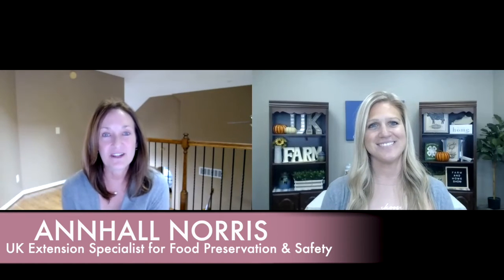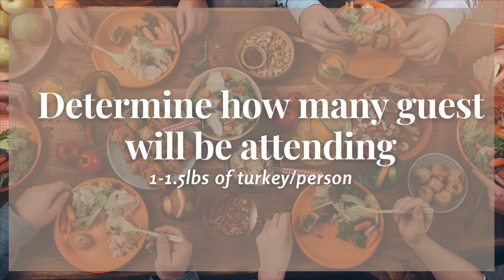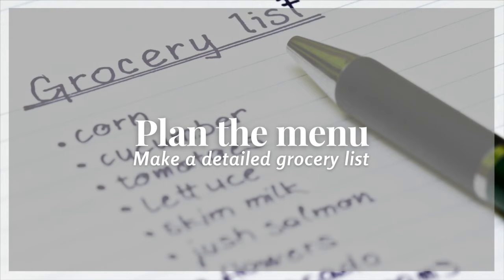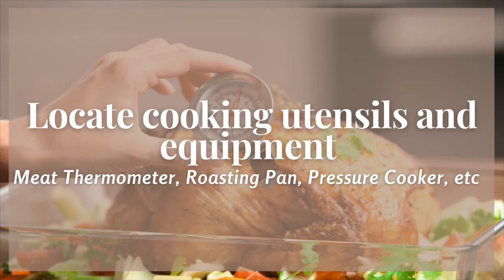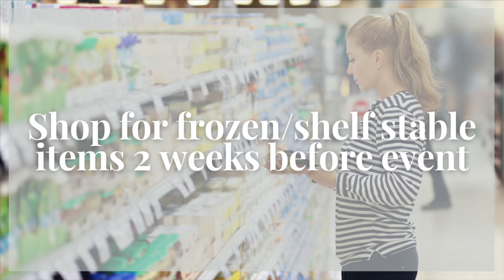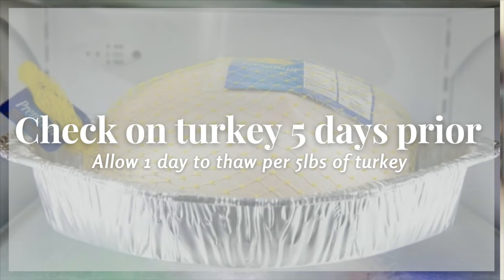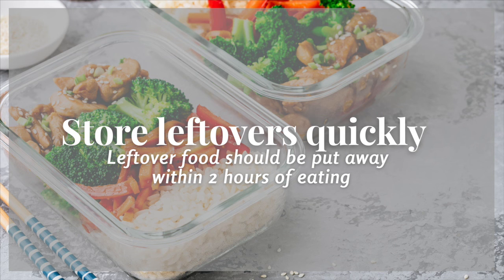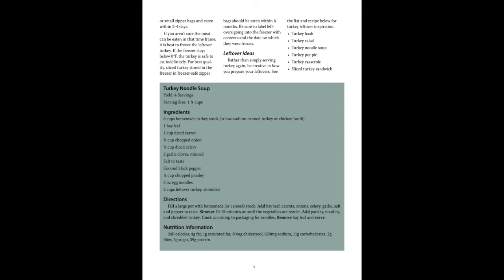Thanksgiving Checklist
Kristi visits with Annhall Norris, UK Extension Specialist for Food Preservation & Safety, to discuss preparations for Thanksgiving.
The most important thing you can do to prepare for Thanksgiving is to get organized and have a plan.  First decide how many people will be attending because that will determine the size of the turkey you need to purchase.  Allow 1 – 1 ½ pounds of bird for each person.  Make a To Do List and have specific things to do marked on each day before Thanksgiving.  Plan your menu and make a detailed grocery list.  Review recipes so you know exactly what and how much you will need to purchase.  Remember to purchase storage containers for leftovers or guests to take home.  Start shopping for shelf stable items, drinks and your frozen turkey two weeks out.  Locate roasting pan, food thermometer, baking dishes, slow cooker and any other equipment you will be using.  Five days before Thanksgiving start thawing your turkey.  The best way to thaw is in the refrigerator over several days under cool temperatures.  Allow 1 day for every 4 to 5 pounds of turkey.  Turkey should be cooked to an internal temperature of 165°F no matter which way you cook it.  Leftovers should not sit out for more than two hours.  Place in shallow containers and store in refrigerator or freezer if they will not be eaten within 3-4 days. Contact your local extension office for publications on Prepping your Turkey and Cooking your Turkey.